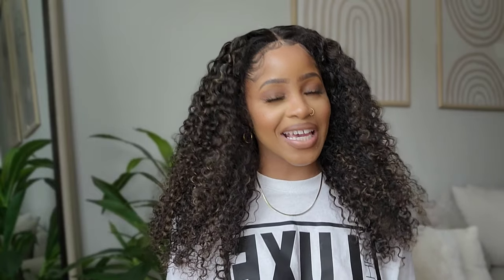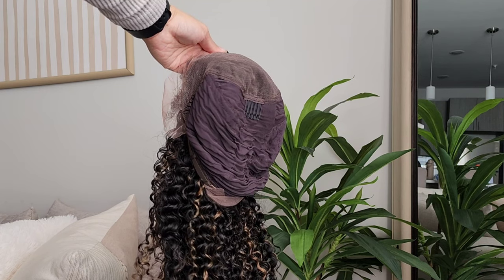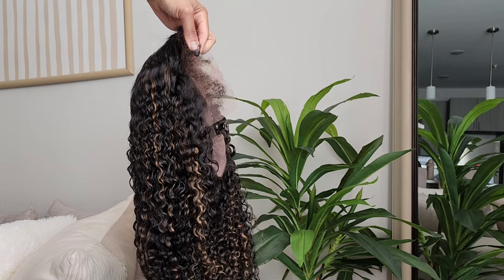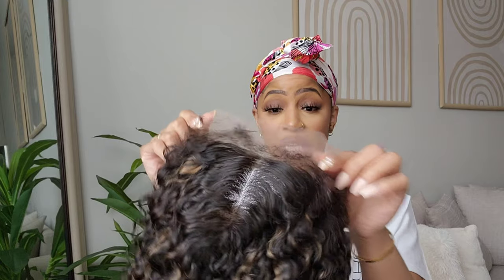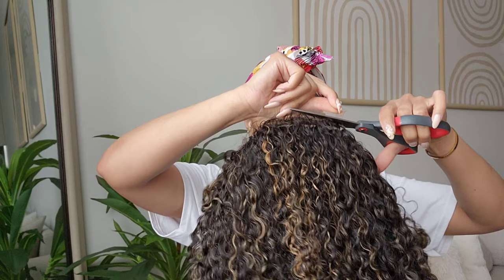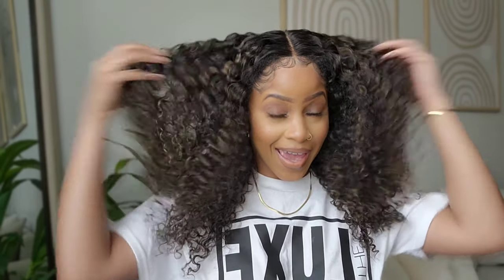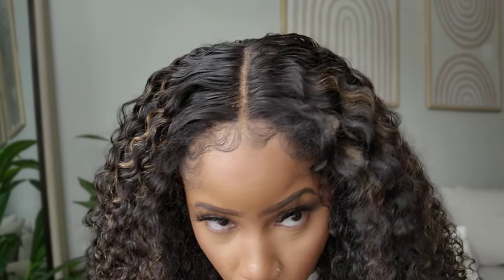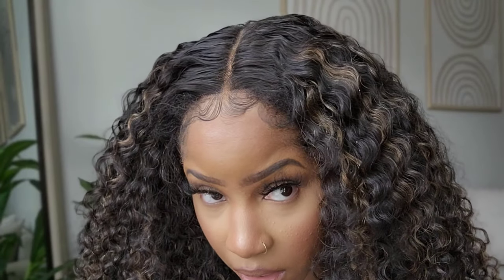GORGEOUS Honey Blonde Highlight Curly Wig With 4c Edges ft.Hermosa Hair | Perfect Spring Wig 😍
hey yall!

links to the wig & company

Hair Detail:  13*4 highlight jerry curly Wig with 4C edges 22inch 220%

• Snap: Sharronrenee

Cutest Cargo Pants ever

Cute Satin Green Shoes

Great quality faux leather pants

BEST small handheld tripod

BEST Tripod for pictures & videos (camera or phone)